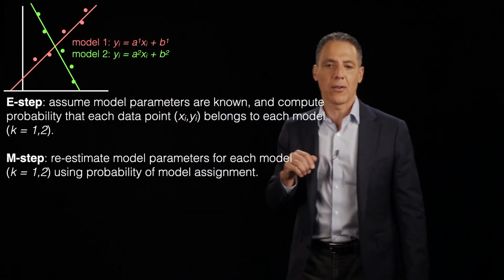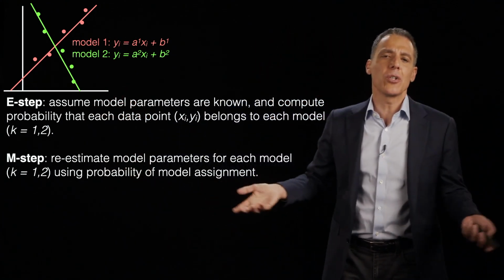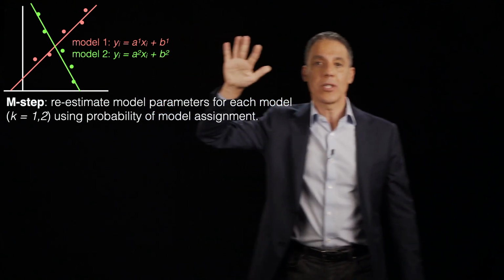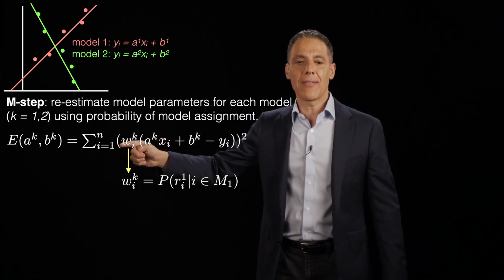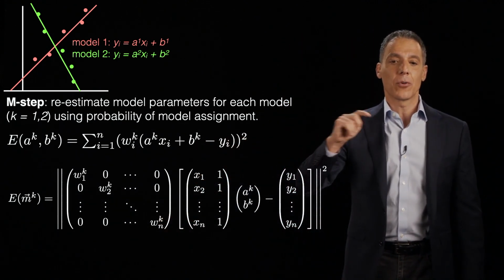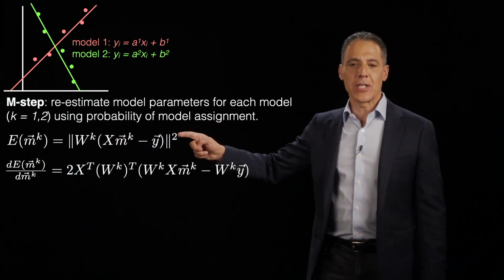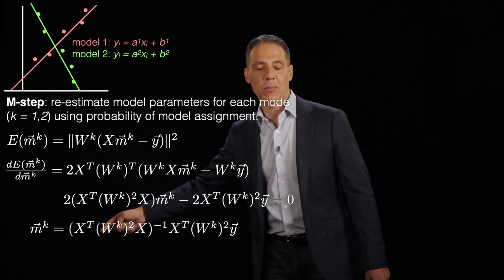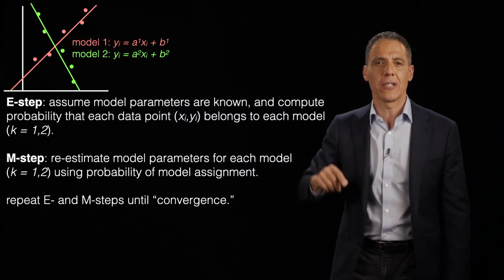Image understanding: unsupervised learning: expectation/maximization: M-step